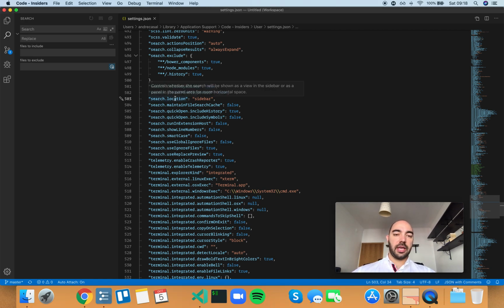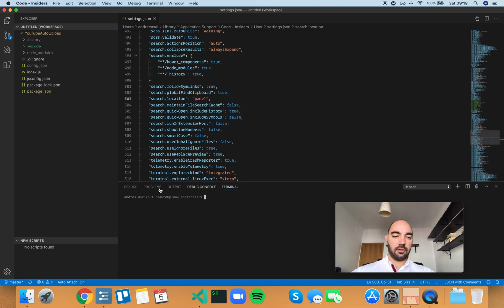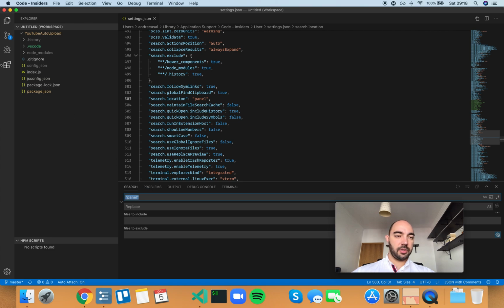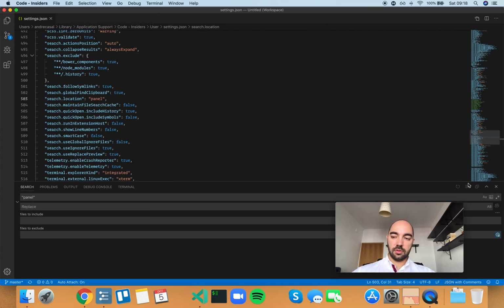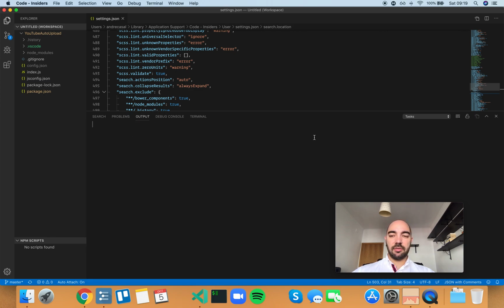VS Code Setting: search.location